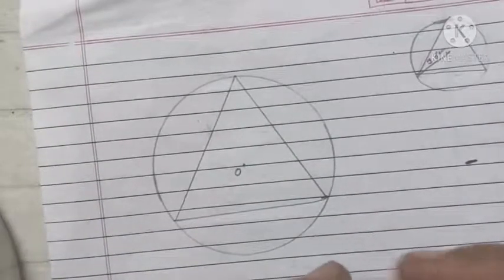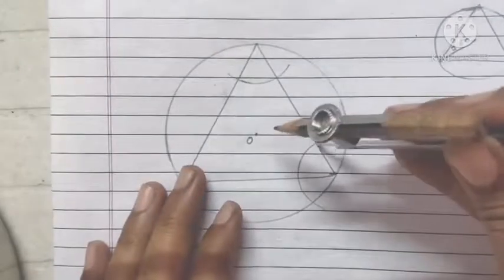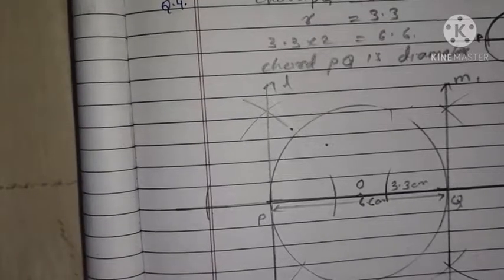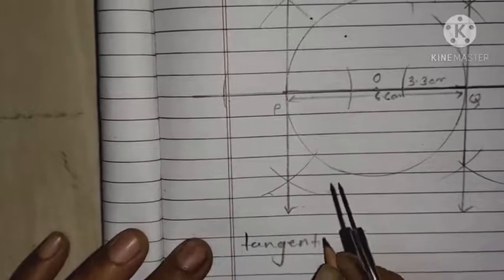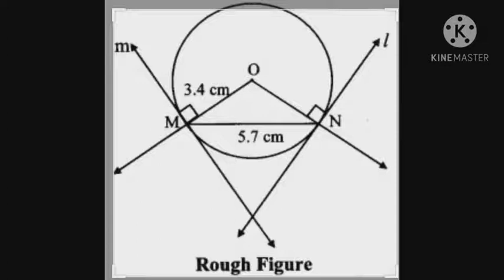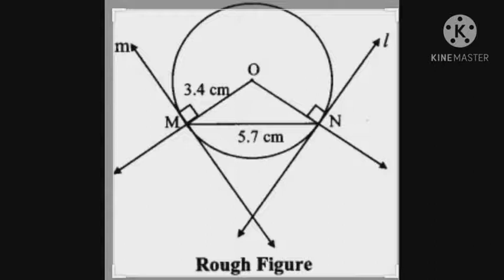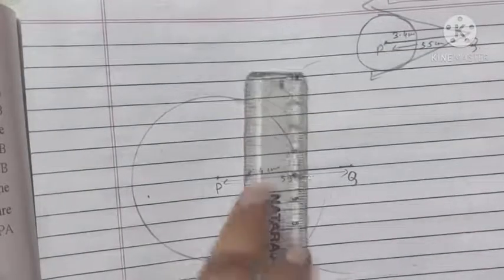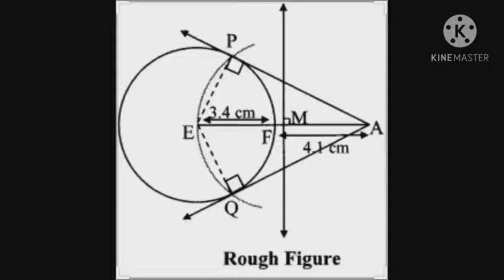HERA ENGLISH SCHOOL CLASS X GEOMETRY